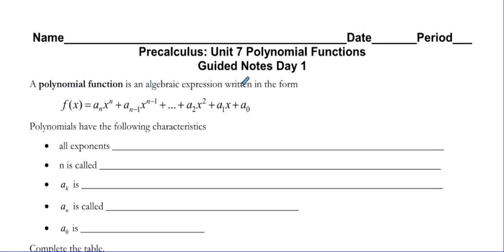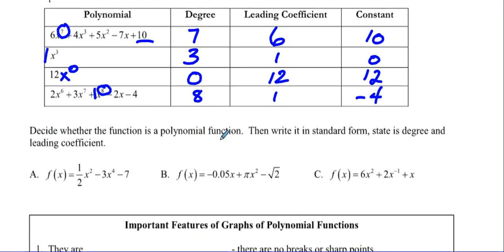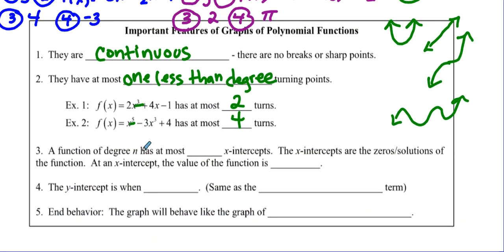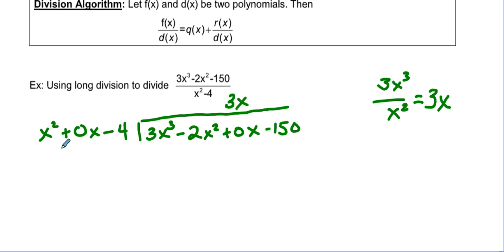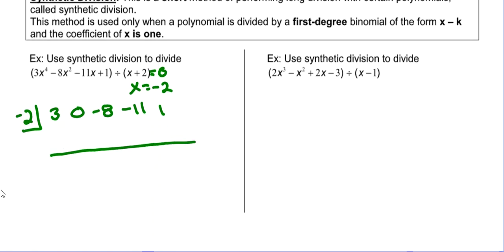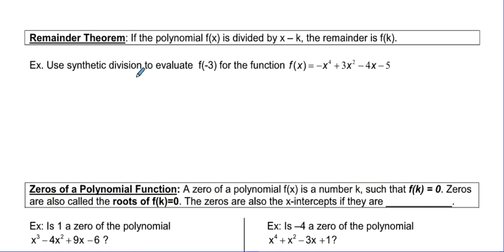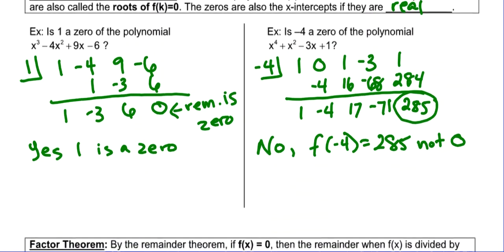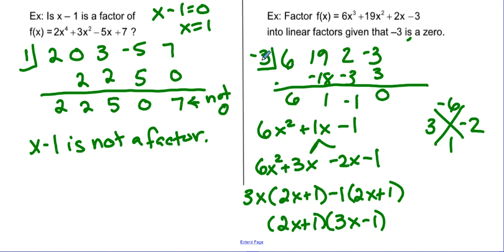PC U7 Day 1 Polynomial Division, Factors, Zeros